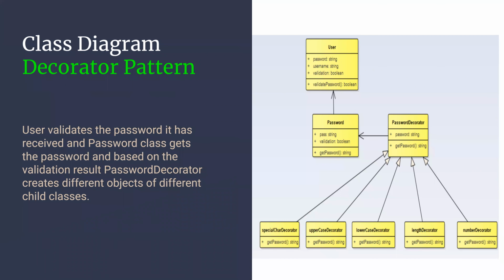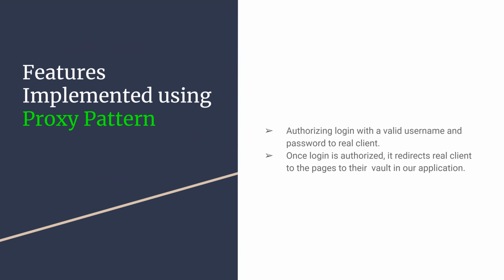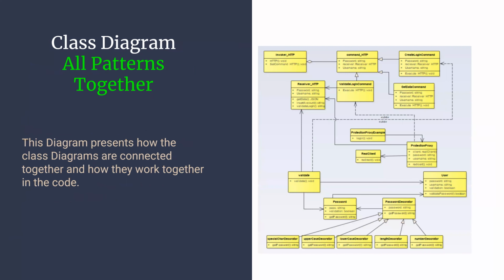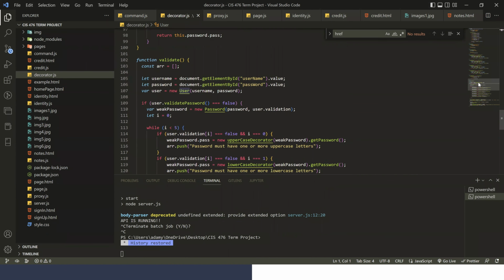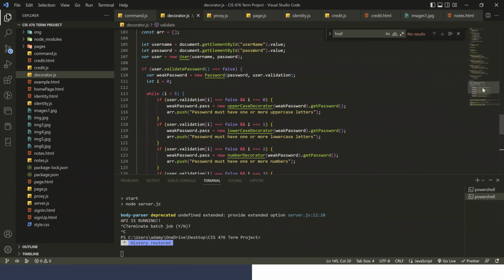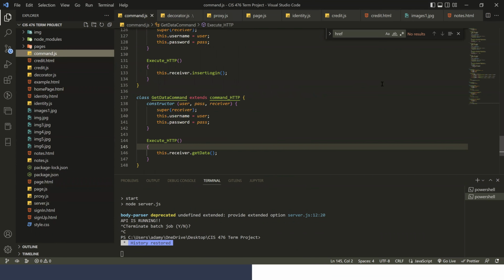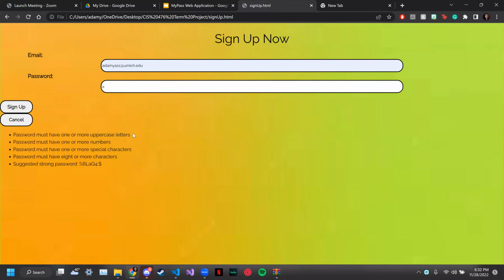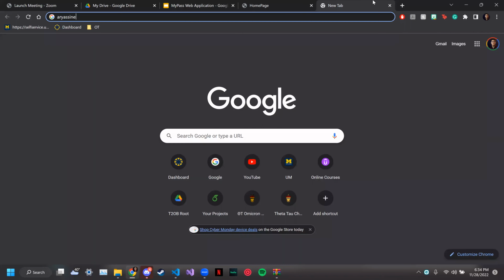MyPass WebApplication Team Project CIS476